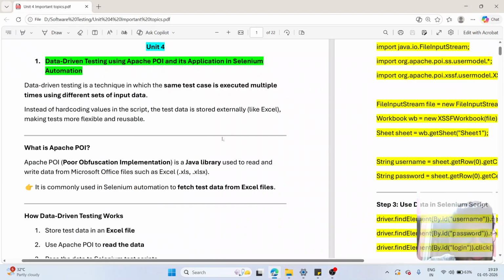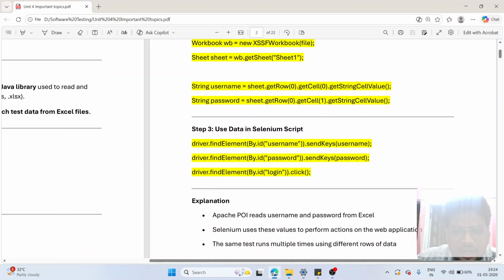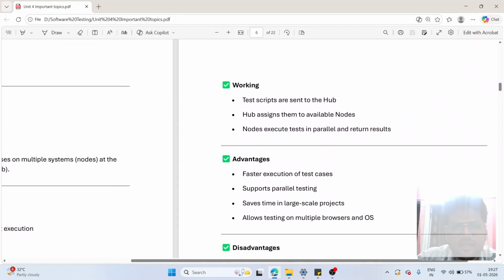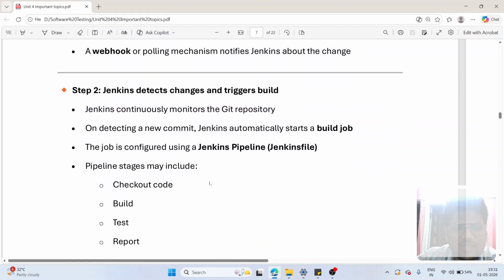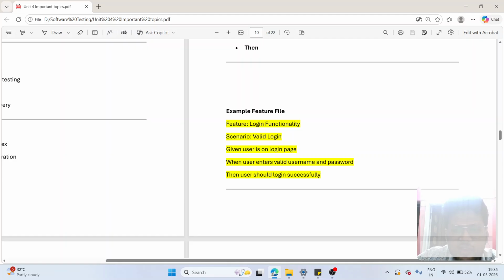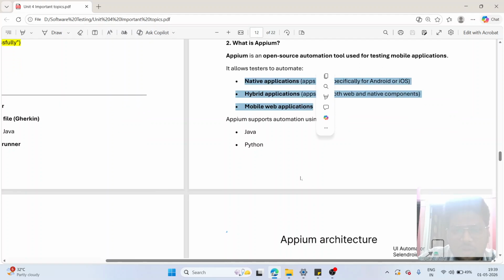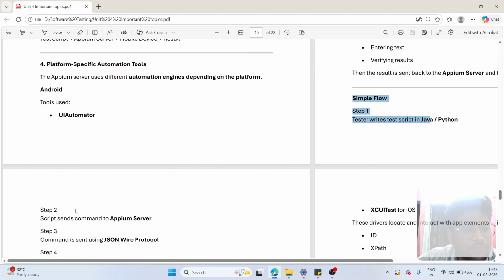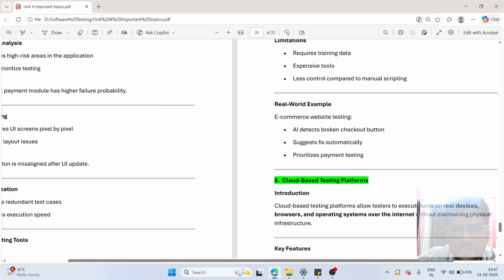Unit 4 – Advanced Selenium Concepts | MCA Semester 1 | Dr. Manmohan Singh Bengaluru City University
In this video, I have explained Unit 4 of Software Testing with Selenium based on the official syllabus of
Dr. Manmohan Singh Bengaluru City University.

This unit focuses on advanced automation techniques, frameworks, and modern testing trends.

🔹 Topics Covered:
✅ Advanced Selenium Concepts
Data-Driven Testing using Apache POI (Excel Integration)
Cross-Browser Testing
Distributed Testing using Selenium Grid
🔄 Continuous Integration (CI)
Integrating Selenium with:
Jenkins
Maven
Git
🧪 Selenium with BDD
Introduction to Cucumber
Gherkin Syntax (Given, When, Then)
Writing Feature Files
Step Definitions
Executing Test Scenarios
🚀 Emerging Trends in Automation
Mobile Testing using Appium
Introduction to AI in Test Automation